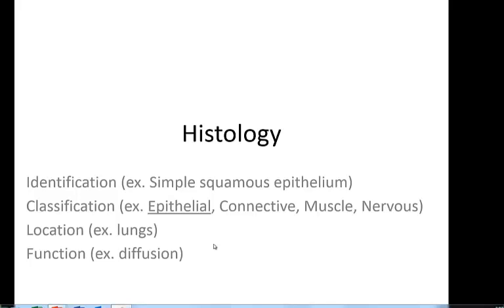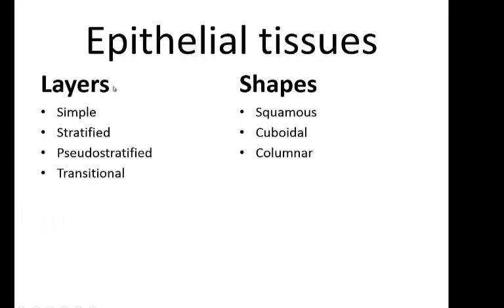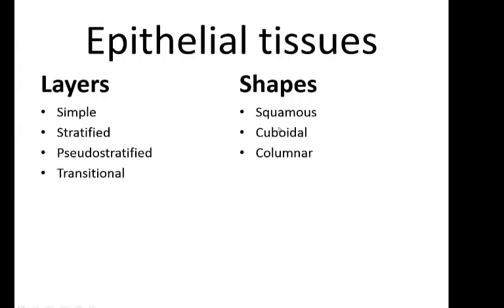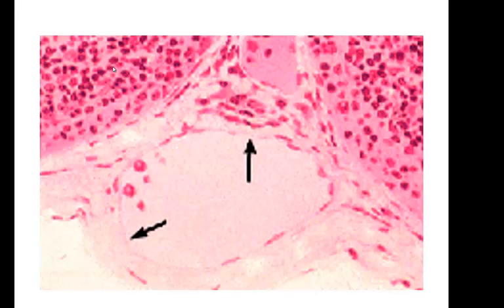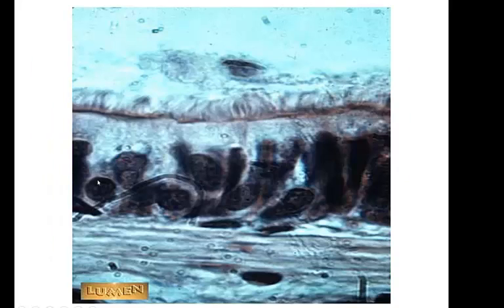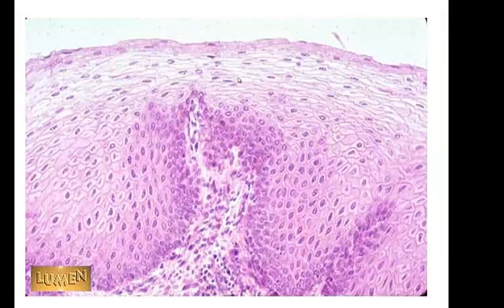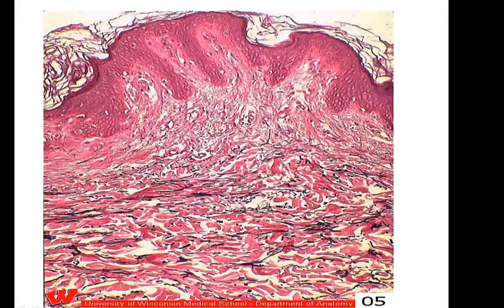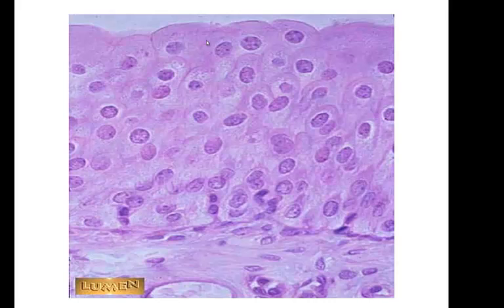Epithelial Histology Review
Review of epithelial tissue for histology practical.